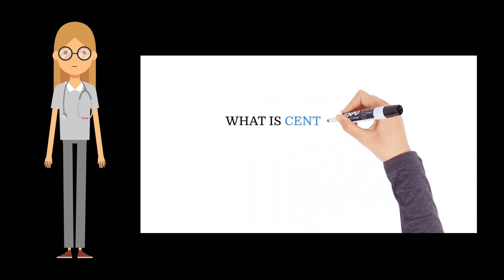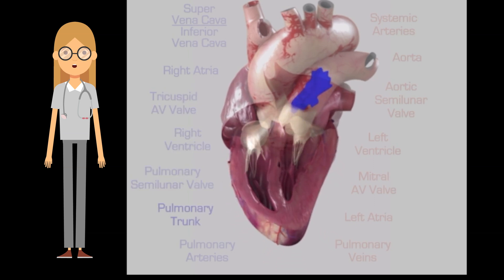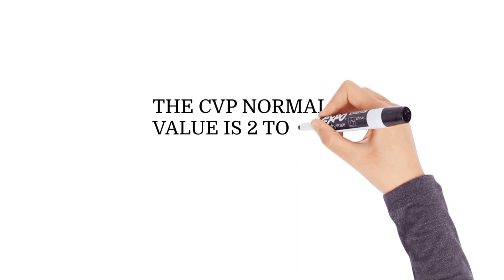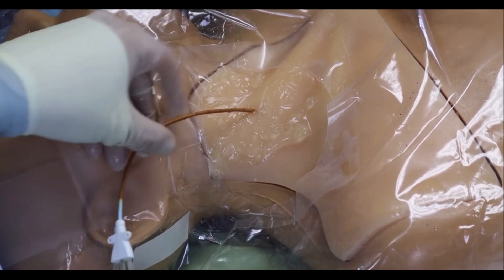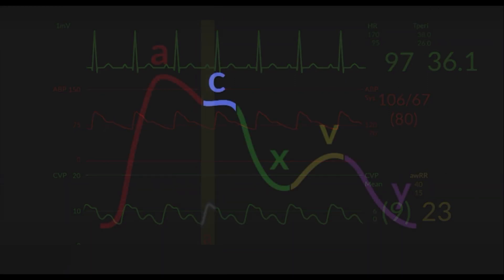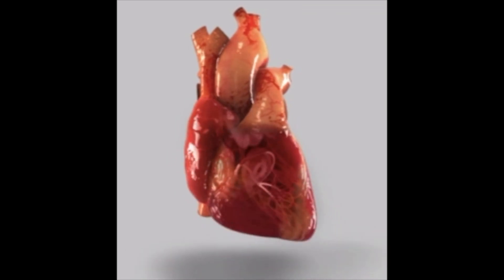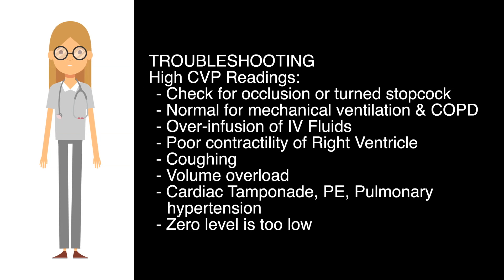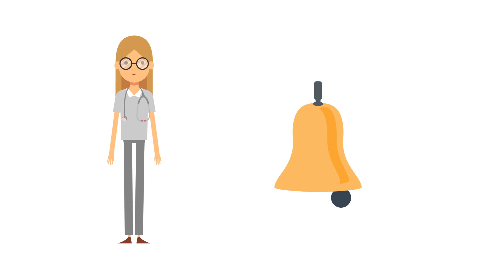CENTRAL VENOUS PRESSURE OR CVP HELPS TO ASSESS FLUID STATUS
This is an educational video about Central venous pressure.